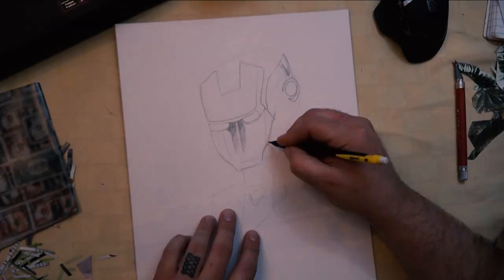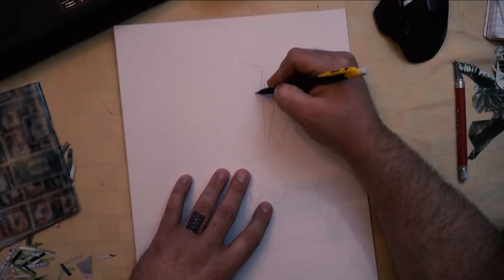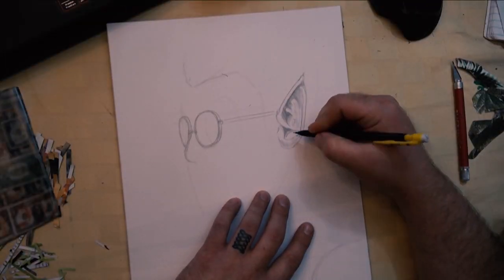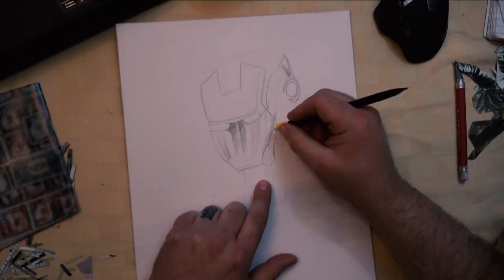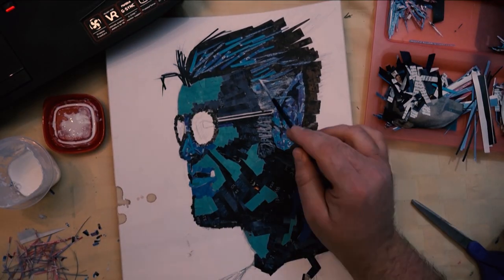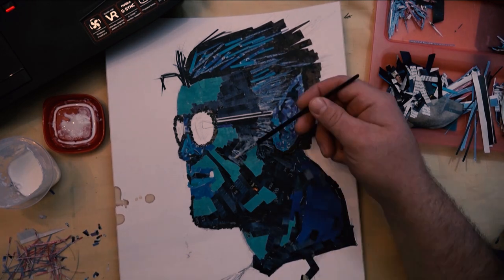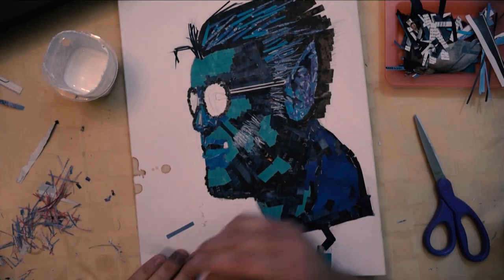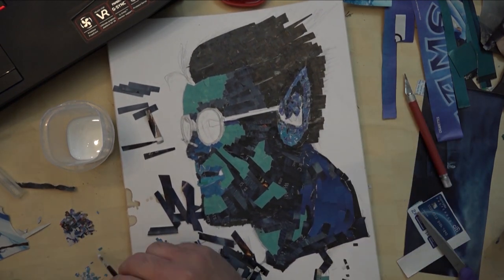Advance Beginners Collage | Art at Home | Crafts 101 | University of YouTube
This week we are working on a new project while the schools are closed and materials are around the house.  Take a minute to gather just a few items to create an amazing work of art from simple materials of just glue and magazines.

Category
Education